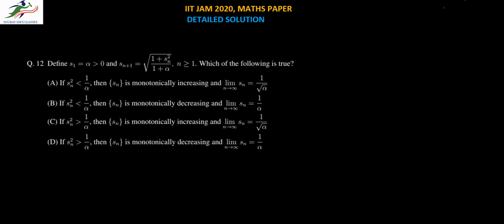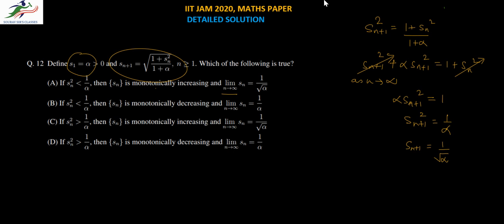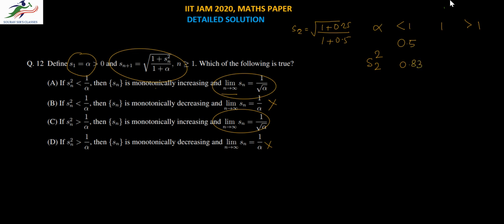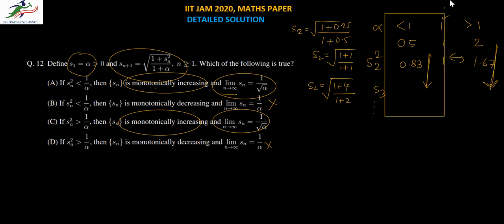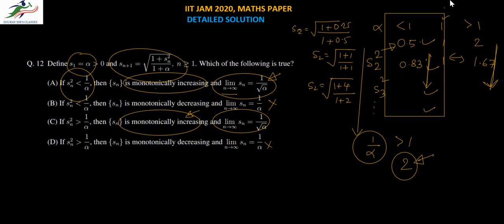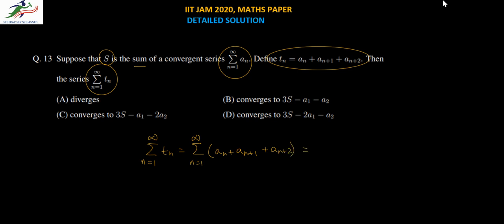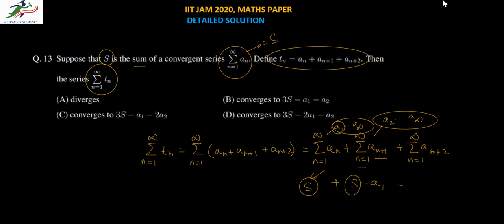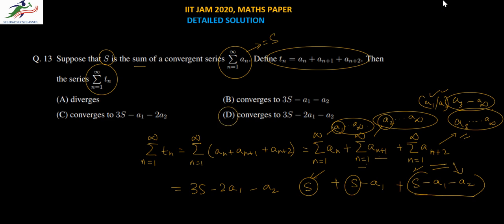IIT JAM 2020 mathematics paper solved. model solution with detailed explanation and special approach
IIT JAM 2020 stat per questions. Detailed explanation and working solution with exam specific shortcuts for problem solving.

Joint Admission Test for MSc (JAM) is an all-India level online entrance exam conducted by Indian Institutes of Technology (IITs) every year on a rotational basis on behalf of Ministry of Human Resources Development (MHRD), Government of India. Candidates are informed that biometric system of identity verification (fingerprint) will be used for JAM 2021 exam as well as admission.

IIT JAM 2021 exam schedule has been released and the national-level science entrance exam will be conducted by IISc Bangalore. Click here to view IIT JAM 2021 exam dates.

Last year, IIT JAM exam was conducted for six Science subjects (also referred to as test papers). However, JAM 2021 will be conducted for seven subjects, which are Biotechnology (BT), Chemistry (CY), Economics (EN), Geology (GG), Mathematics (MA), Mathematical Statistics (MS) and Physics (PH). The new paper added for JAM 2021 admissions is Economics.
IIT JAM 2021 Eligibility Criteria
In order to fulfil the IIT JAM 2021 eligibility criteria, candidates should hold a bachelor’s degree with at least 55% aggregate (50% for SC/ ST/ PwD category candidates). It may be noted that the aggregate should be considered without rounding off and taking all subjects into account, including languages and subsidiaries, all years combined.

Candidates who have appeared or will appear for their graduation exams in 2021 are also eligible to apply.

Age Limit: There is no age limit to appear for IIT JAM 2021 exam.
IIT JAM 2021 Exam Centers
The science entrance exam is scheduled to conducted across cities that have been divided into eight zones. The official website informed that there could be one or more IIT JAM exam centres in one city. The exact IIT JAM exam centre details will be mentioned on the admit cards issued to candidates.

Candidates can select up to three exam cities in order of preference at the time of filling IIT JAM application form. However, it may be noted that the first two exam cities need to be from the same zone. Candidates could select the third exam city anywhere within India. The zone-wise list of IIT JAM exam centres 2021 has been released by IISC Bangalore. This year, IIT JAM exam is scheduled to be conducted across 70 test cities spread all over the country

FAQs on IIT JAM
Q. What is the IIT JAM?

A. IIT JAM is a national level exam that is conducted to shortlist students for admission to MSc and integrated MSc courses offered by colleges accepting IIT JAM scores for admission. IIT JAM is jointly conducted by the IITs and Indian Institute of Science (IISC). IIT JAM is conducted on a rotational basis by colleges participating in the exam. IIT JAM 2021 is being conducted by IISc Bangalore.

Q. What is the eligibility for IIT JAM 2021?

A. Candidates are eligible to appear for IIT JAM exam 2021 if they have a bachelor’s degree with minimum 55% aggregate if they belong to the General category. For aspirants from SC/ ST/ PwD category the minimum marks to meet IIT JAM eligibility criteria is 50%. Candidates who have appeared or will appear for their graduation exams in 2020 are also eligible to apply.

Age Limit Criteria: There is no age limit to appear for IIT JAM 2021 exam.

Go through detailed IIT JAM 2021 eligibility criteria here.

Q. Is IIT JAM difficult?

A. Experts share that IIT JAM exam is difficult to clear. This is not because the difficulty level of the questions asked is very high but because the selection ratio through IIT JAM exam is low. However, this does not mean that the questions asked in the exam are very easy.